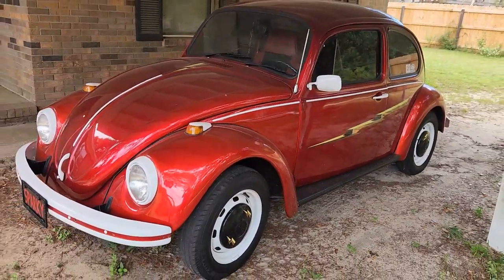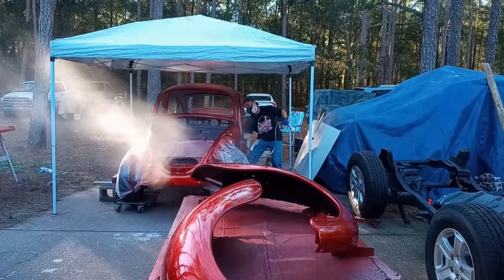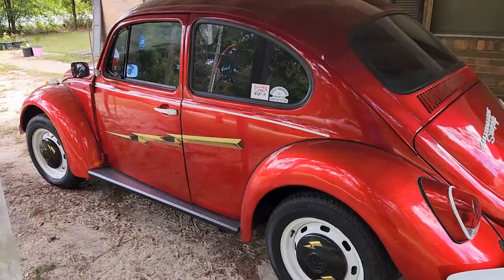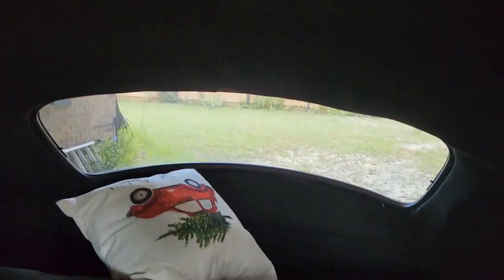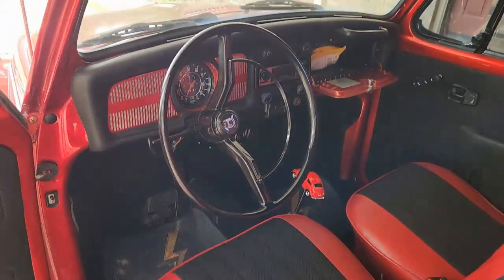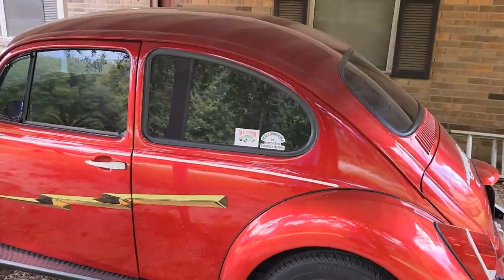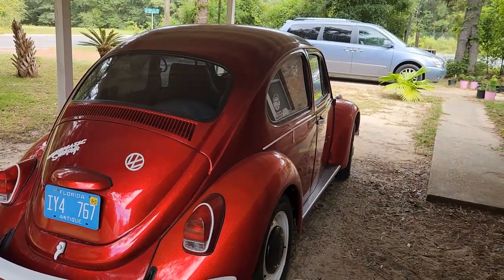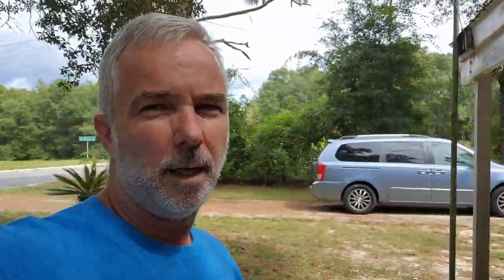Custom 69 VW Bug Restoration Complete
This was my first restoration project and I wanted to share it with all of you.  I built this for my brother and he made it very challenging.

Visit my brothers YouTube channel The Sparky Adventures and help his channel out.  I would greatly appreciate it.